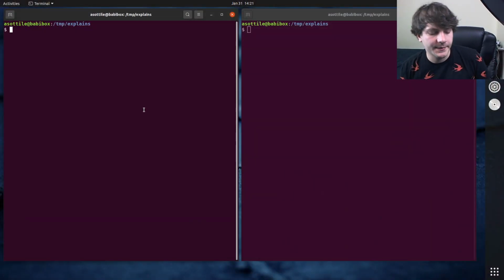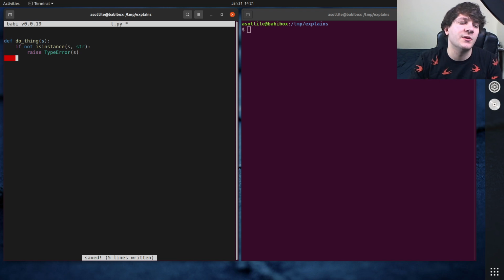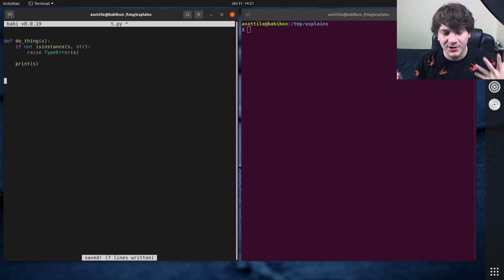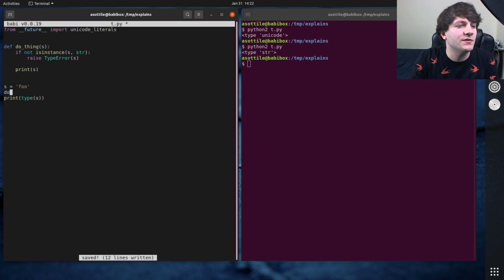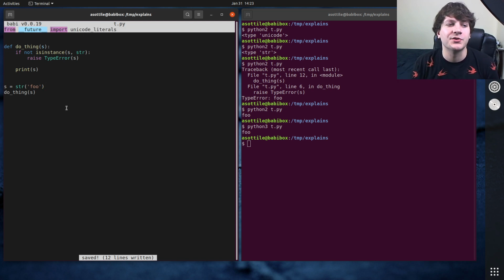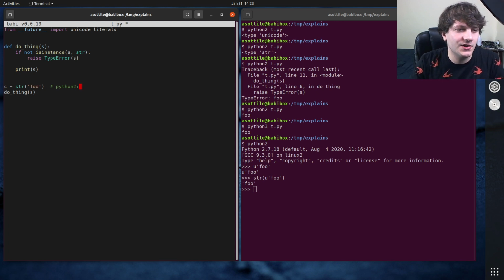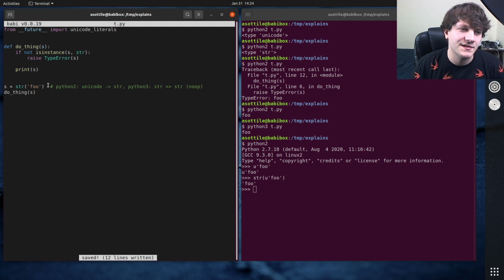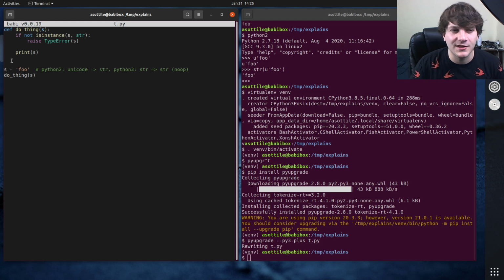python: why str('foo') (python 2 / 3 compat) (beginner - intermediate) anthony explains #226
today I talk about an old technique that might appear in legacy code -- a forced native literal!  I also show how to automatically clean it up if you no longer care about python 2